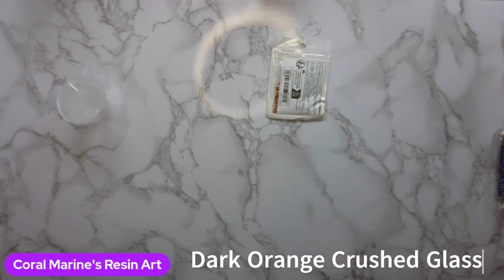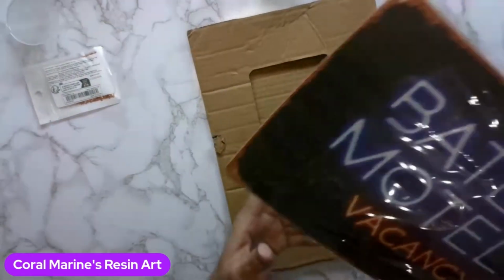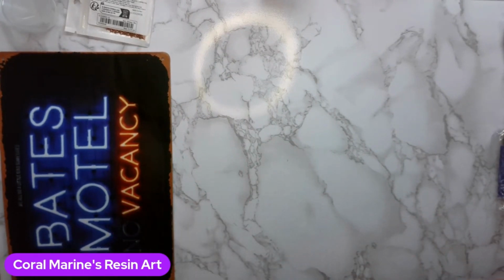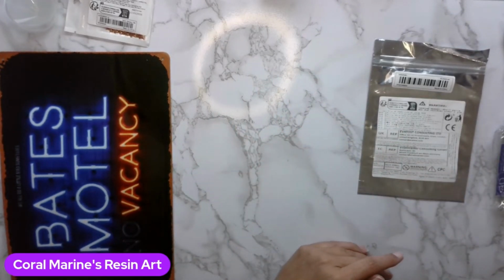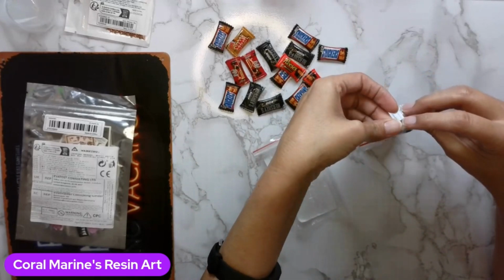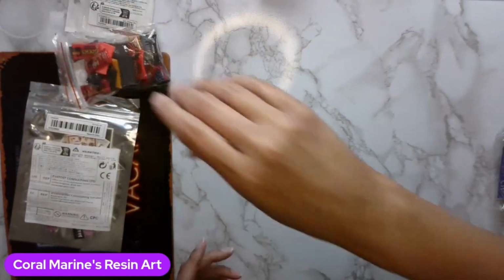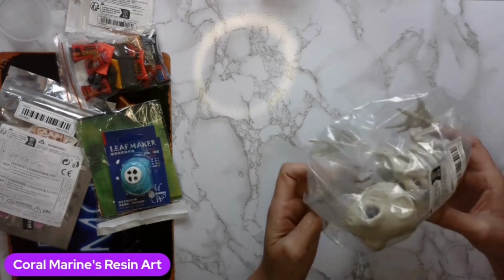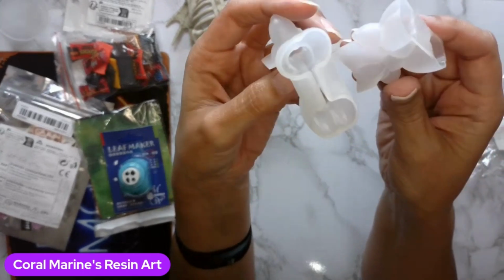99. Temu Decor & Craft Supplies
I love reading comments and hearing feedback from my viewers. These are just my personal preferences of what I like and use.

Product links:
40pc Collectors Miniature Medical School Poster Set - 1/12 Scale

Thank you Shout outs: Billie Holman Creations Resin Art & More, Dragons in Dresses Craftsortium, resinartists, artsiedoodles1, Junes Sunshine Crafts, Beadinkrazy Custom Creations, Kustom Kre8ted Handmade Crafts, Gert Creates, Butch’s Resin Creations, Martha's Craft Room, Marvelous Artzy, Amy’s Resin Corner, Crafting with Karla, Awesome Incidentals, Bright Star Creatif